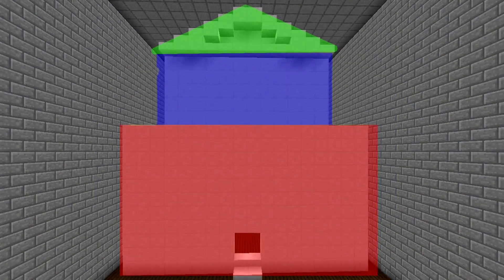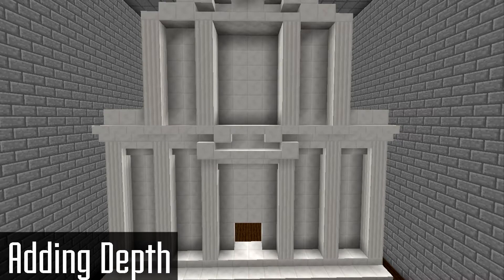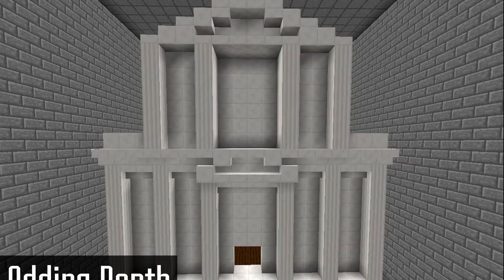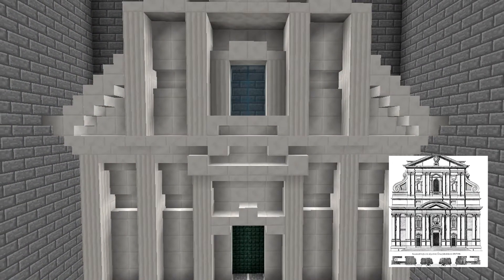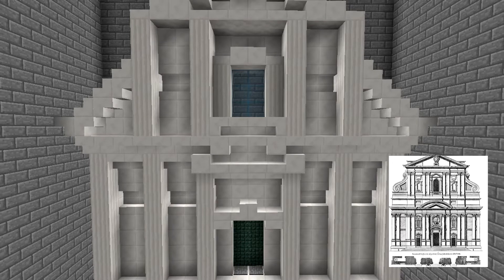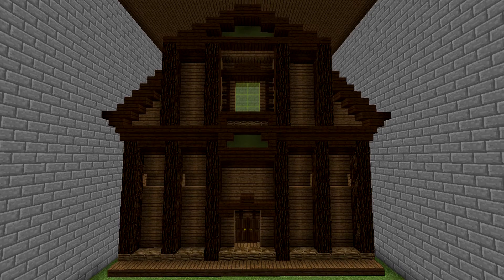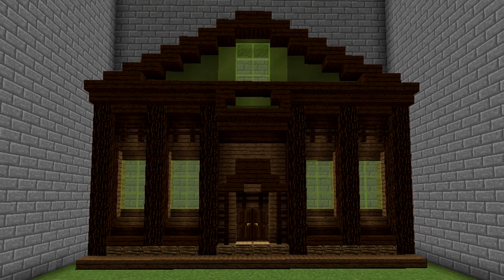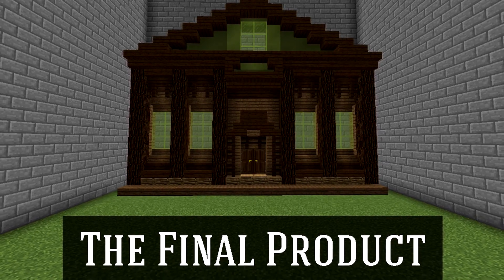REAL BUILDS in MINECRAFT :: Building Tips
Implementing details from real builds into Minecraft! | Thanks for liking!

As always credit for inspiring this format goes to Kaephis, visit him

Have any suggestions, criticism or questions? Please don't hesitate and post a comment! Much love, Nic. :)

COMMENT QUESTION: Have you ever been inspired by something in real life, so that you also built it in Minecraft?